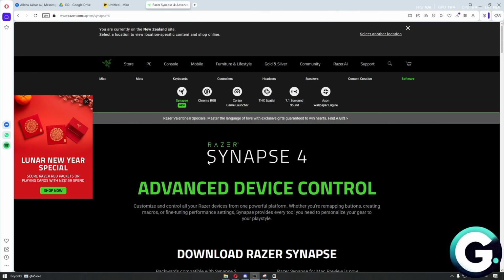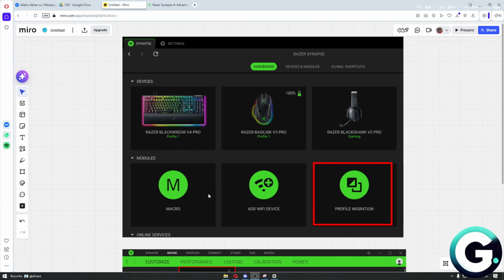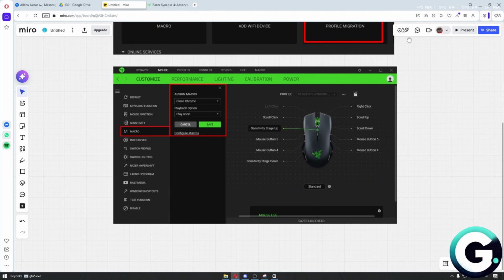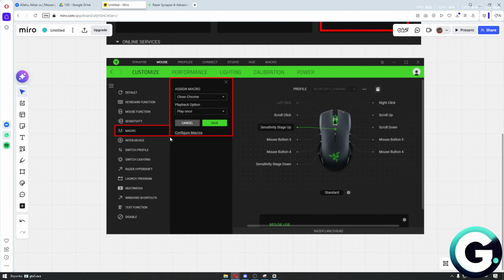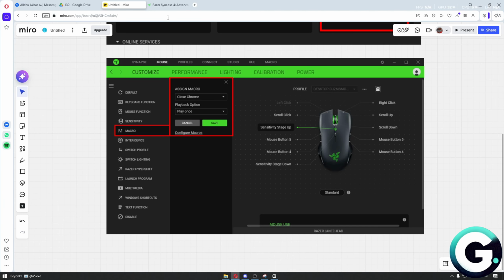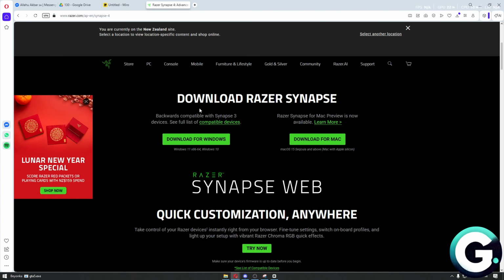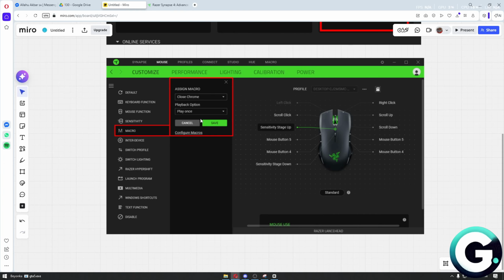How To SET UP MACROS on Razer Synapse 4 (EASY) 2026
How to set up macros on Razer Synapse 4 in 2026. I show how to create, edit, and assign macros to your keyboard or mouse, and what to do if macros don’t save or work correctly.